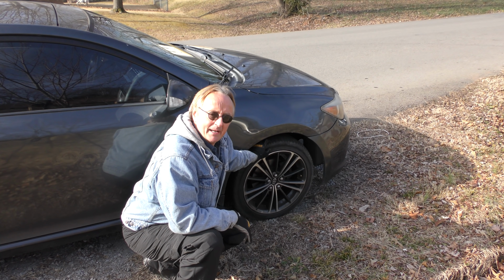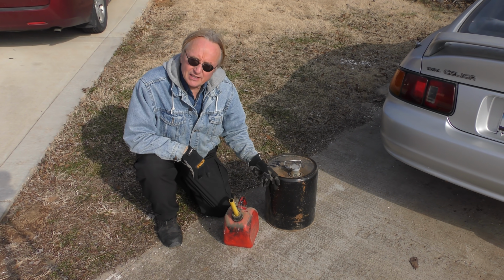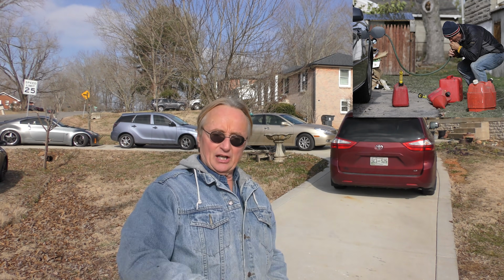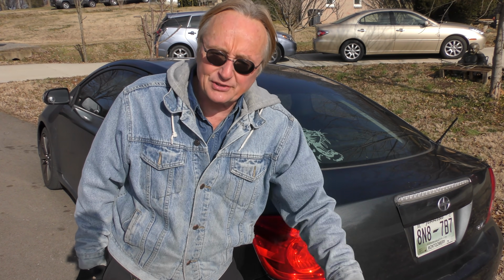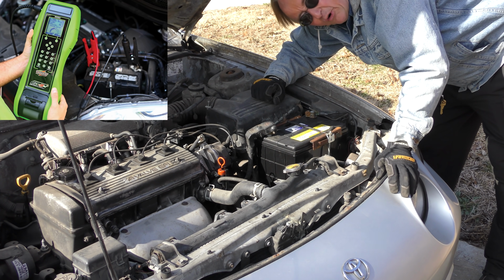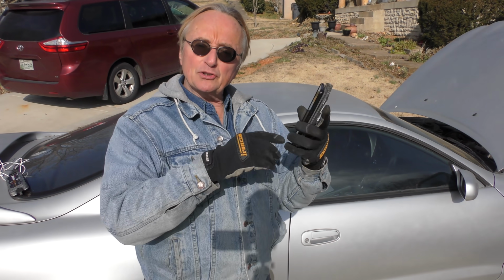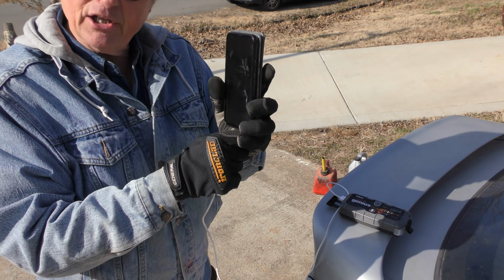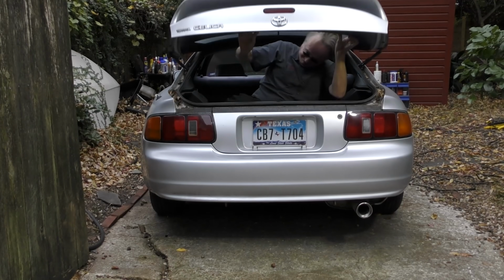Do This Before the Riots Start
5 Things You Need to do to your Car Before the Riots Start, DIY with Scotty Kilmer. Do This Now Before the Riots Start. How to make your car last as long as possible. What not to do to your car if you want it to last a long time. 5 tips for driving your car. How to maintain your car. How to drive a car. Cars and car maintenance explained. Car advice. DIY car repair with Scotty Kilmer, an auto mechanic for the last 53 years.

⬇️Scotty’s Top DIY Tools:
1. Bluetooth Scan Tool
2. Mid-Grade Scan Tool
3. My Fancy (Originally $5,000) Professional Scan Tool
4. Cheap Scan Tool
5. Dash Cam (Every Car Should Have One)
6. Basic Mechanic Tool Set
7. Professional Socket Set
8. Ratcheting Wrench Set
9. No Charging Required Car Jump Starter
10. Battery Pack Car Jump Starter

⬇️ Things used in this video:
1. Common Sense
2. 4k Camera
3. Camera Microphone
4. Camera Tripod
5. My computer for editing / uploading

►Here's our weekly video schedule:
Tuesday: Auto repair video
Wednesday: Viewers car mod show off
Thursday: Viewer Car Question Video AND Live Car Q&A
Friday: Auto repair video
Saturday: Second Live Car Q&A
Sunday: Viewers car show off